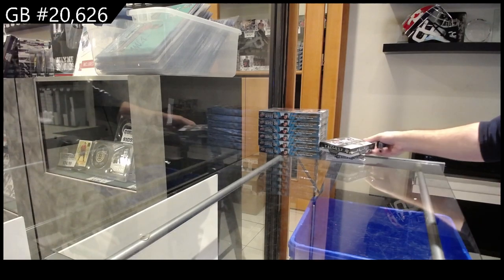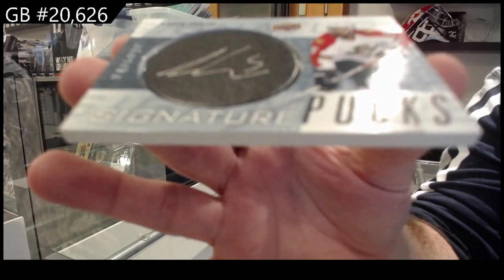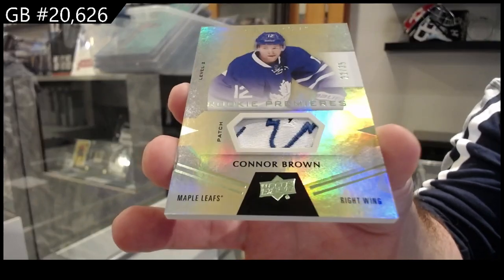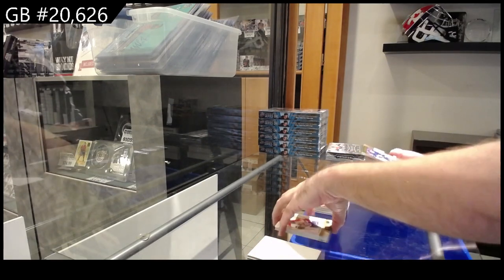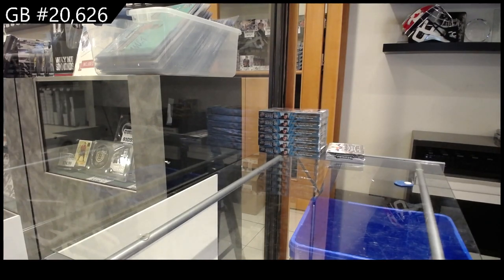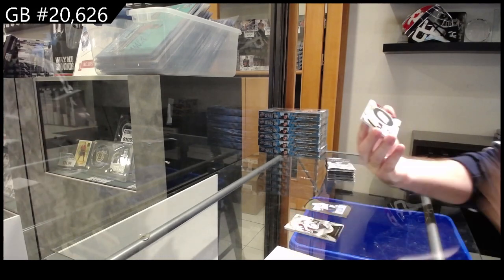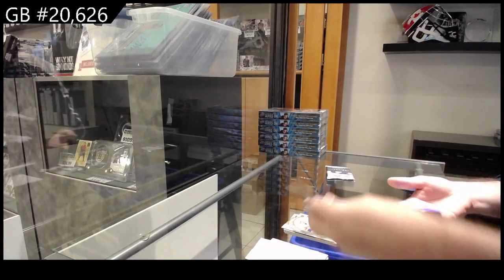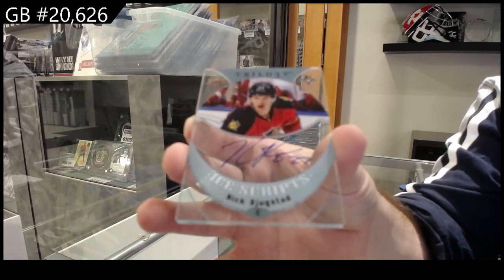2015-16 UD Trilogy & 16-17 UD Trilogy Hockey Box Break - CNC GB #20,626